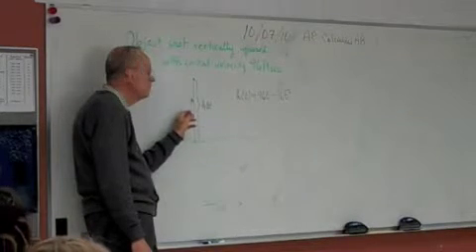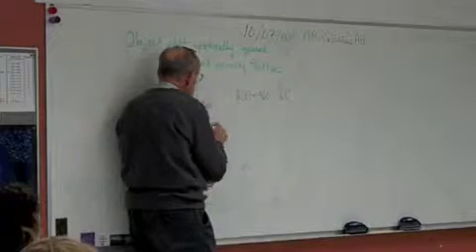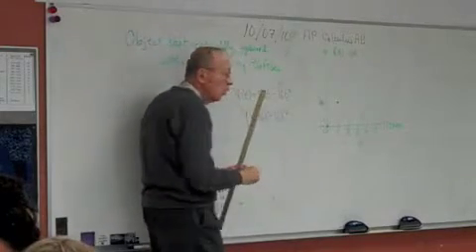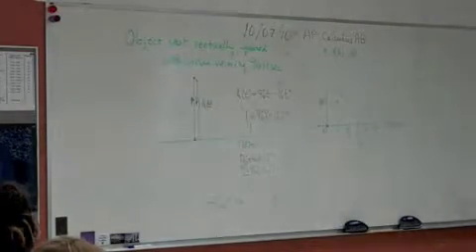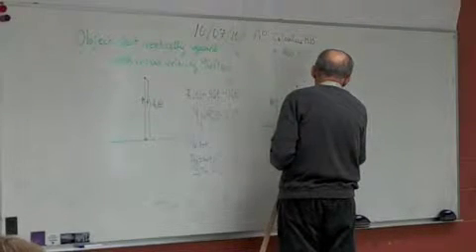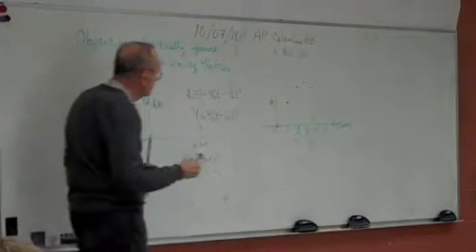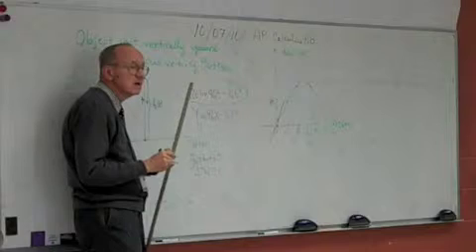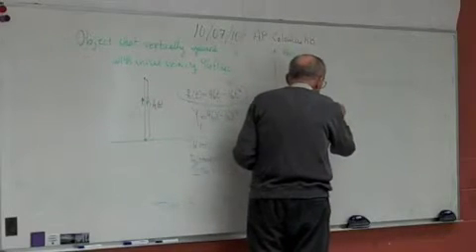calculus 10-7-2010 part I